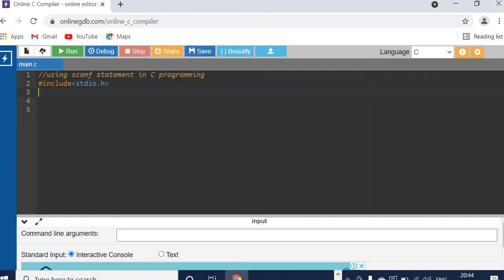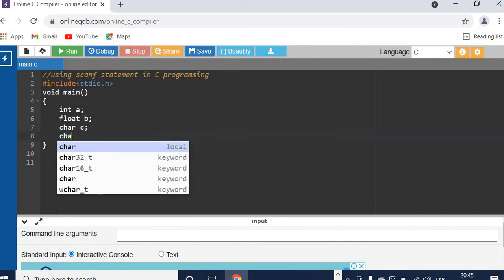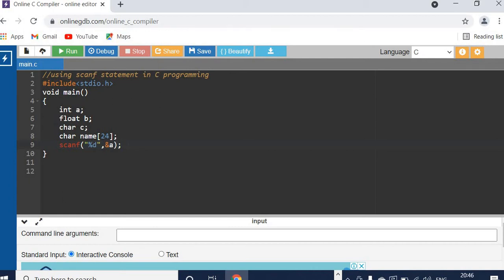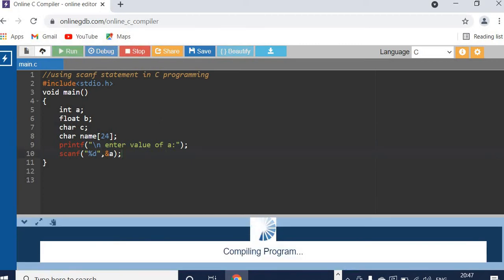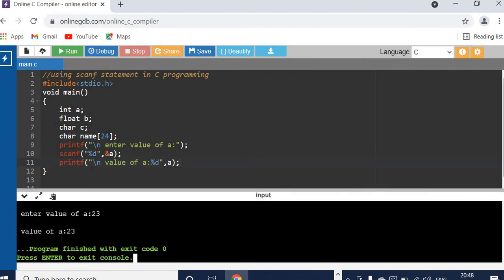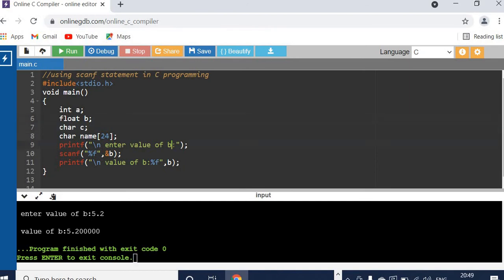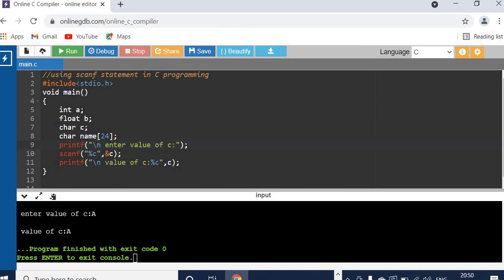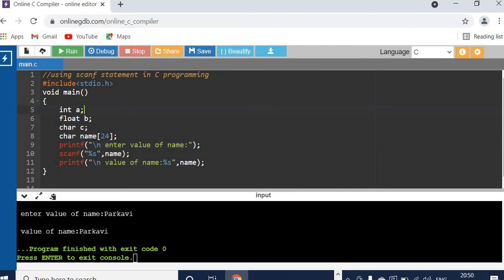Learn C Programming|Handson|Scanf statement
shorturl.at/hDQX9